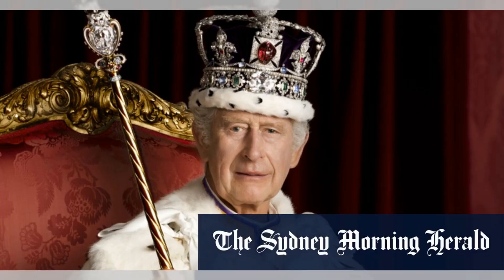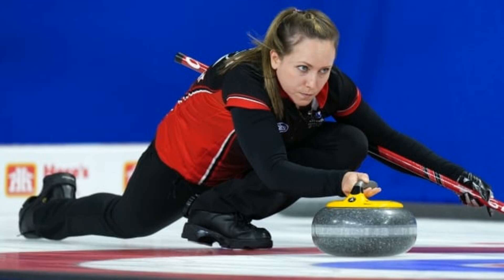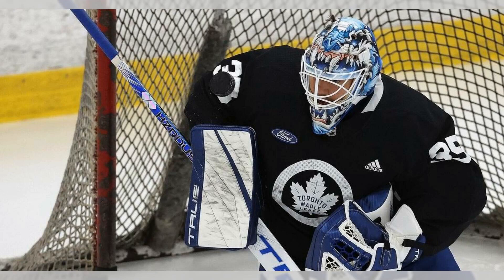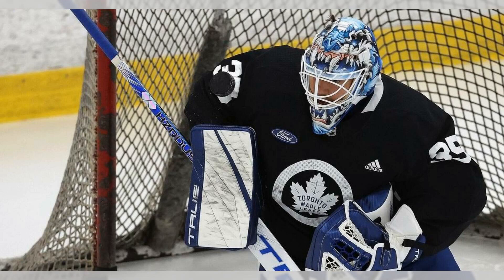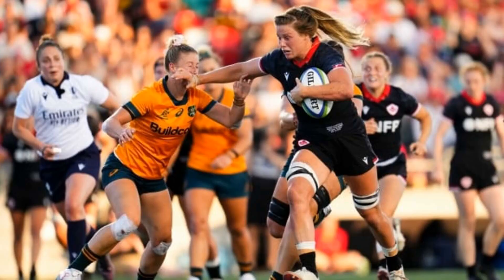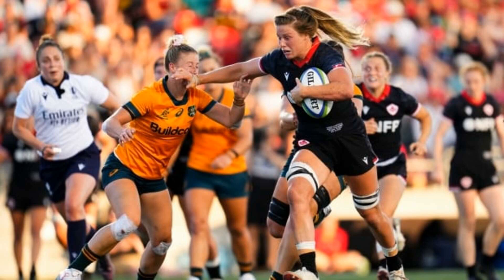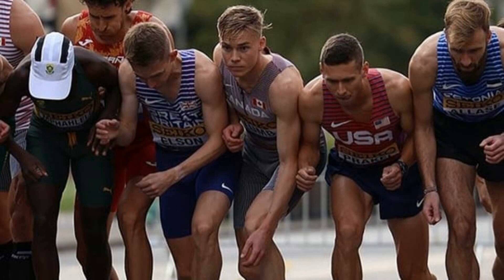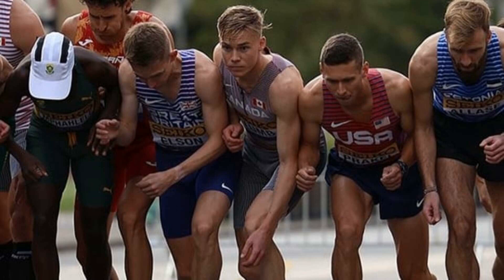Halifax police say arrests made following 'unsanctioned student gathering：Canada and the world 1002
Halifax police say arrests made following 'unsanctioned student gathering；Royal family website ‘targeted in Russian cyberattack；Current rates will tempt some mortgage pros to recommend variable options, one broker warns：Canada and the world20231002